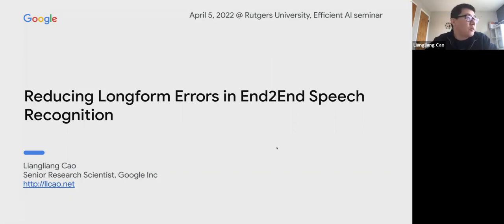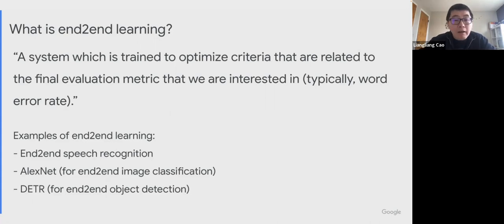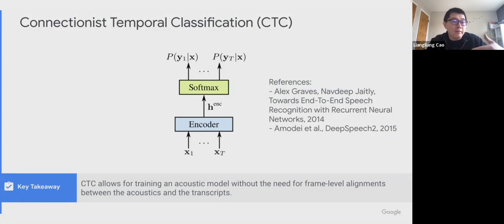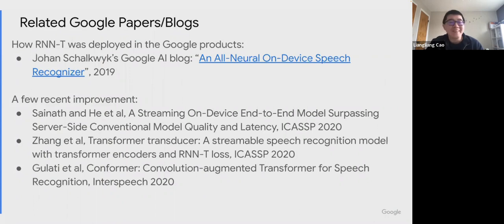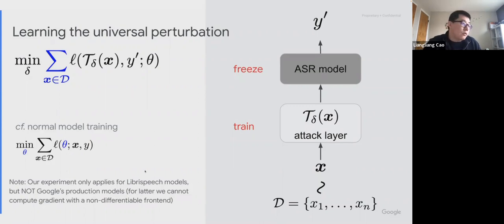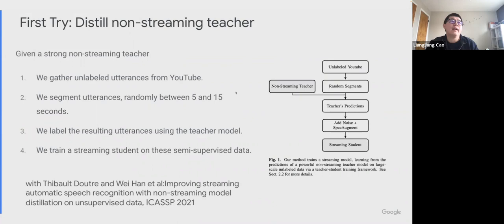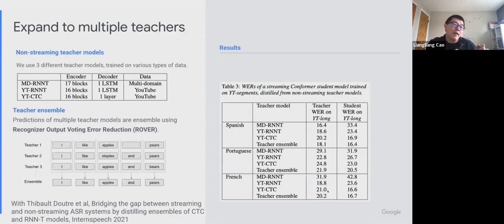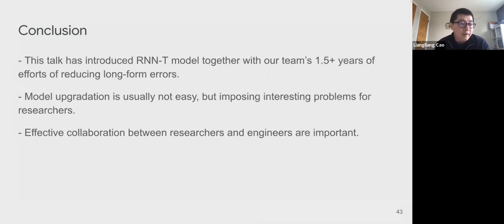[REFAI Seminar 04/05/22] Reducing Longform Errors in End2End Speech Recognition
04/05/22  Dr. Liangliang Cao, Google AI
"Reducing Longform Errors in End2End Speech Recognition"